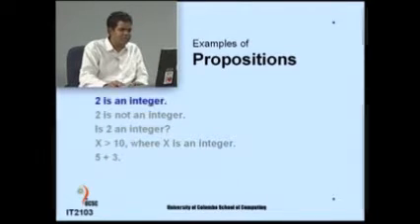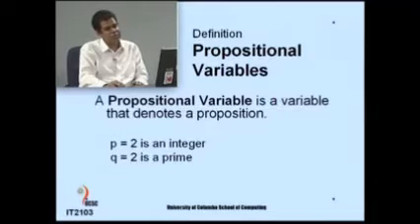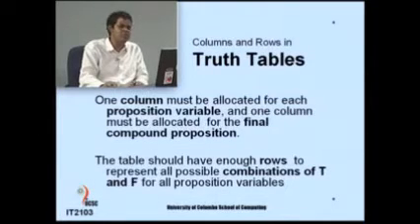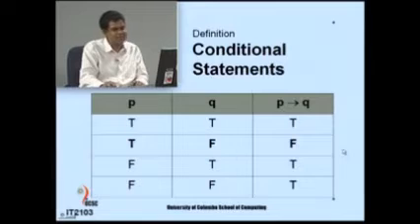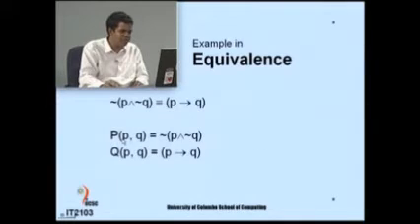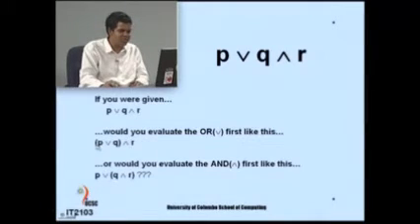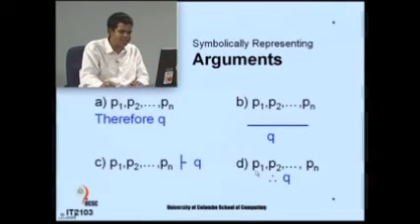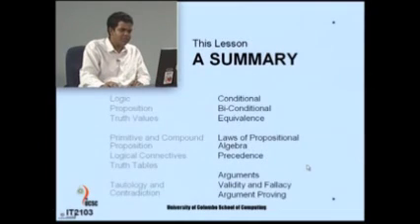IT2103 Mathematics for computing I Logic - Propositional Logic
The video is about propositional logic, which is a branch of mathematical logic that studies the logical relationships between propositions. Propositions are statements that can be either true or false. The video covers a variety of topics related to propositional logic, including:

- *The definition of a proposition:* A proposition is a statement that can be either true or false.
- *Truth values:* The truth value of a proposition is either true or false.
- *Compound propositions:* Compound propositions are formed by combining 2 or more propositions using logical connectives such as "and", "or" & "not".
- *Truth tables:* Truth tables are used to determine the truth value of a compound proposition for all possible combinations of truth values of the propositions that make it up.
- *Logical equivalence:* 2 propositions are logically equivalent if they have the same truth value for all possible combinations of truth values of the propositions that make them up.
- *Laws of propositional algebra:* The laws of propositional algebra are a set of rules that can be used to simplify & manipulate propositions.
- *Arguments:* An argument is a series of propositions, called premises, followed by a conclusion. An argument is valid if the conclusion follows logically from the premises.

The video also includes a number of examples & exercises to illustrate the concepts that are being discussed.